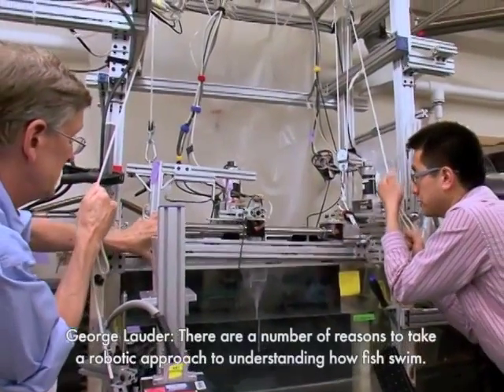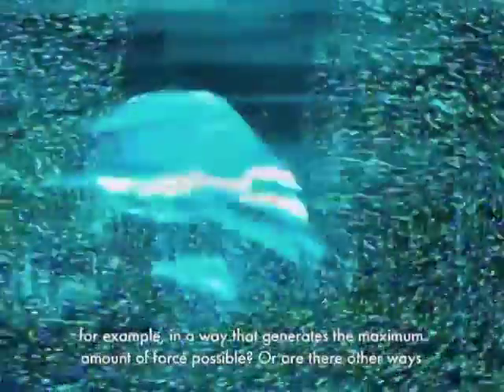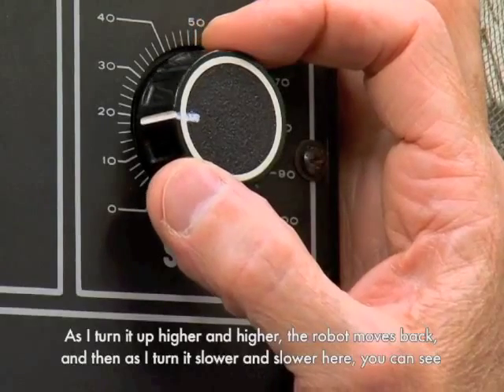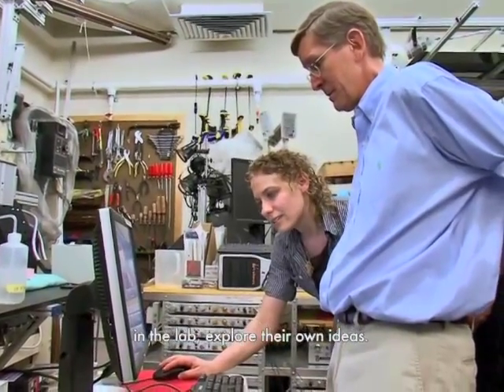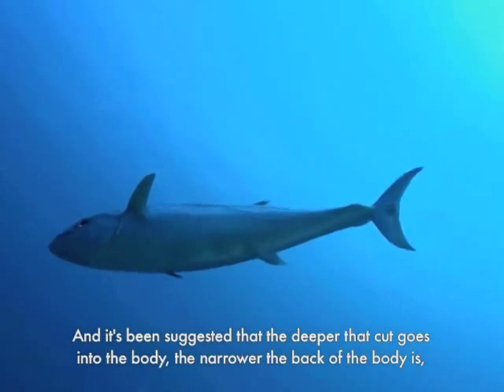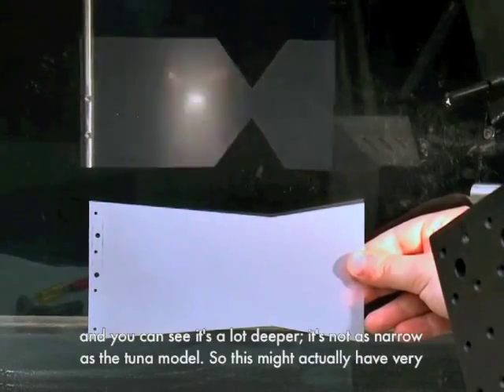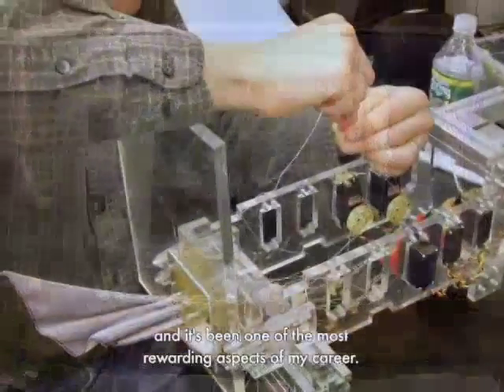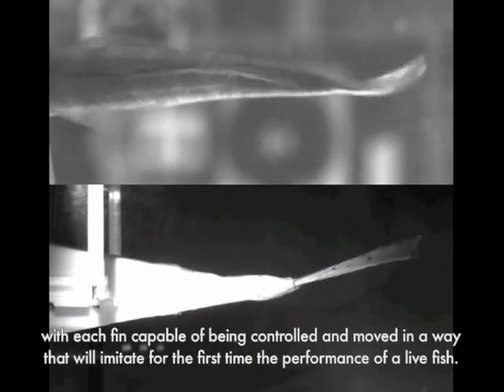Building Robotic Fish at Harvard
Visit the Lauder Laboratory where Harvard biologists partner with engineers from other universities to study fish movement and develop swimming underwater robots.